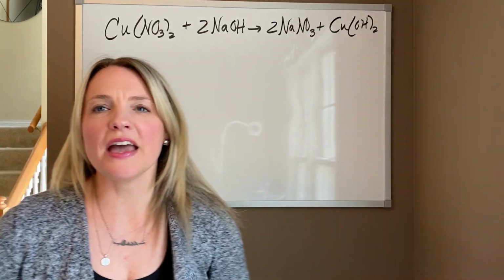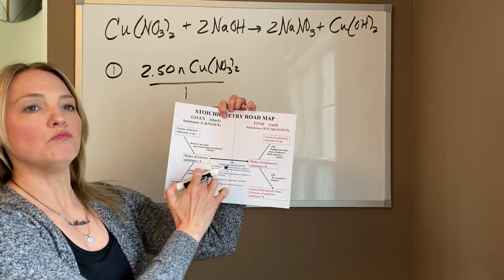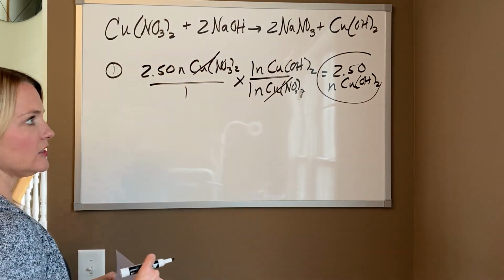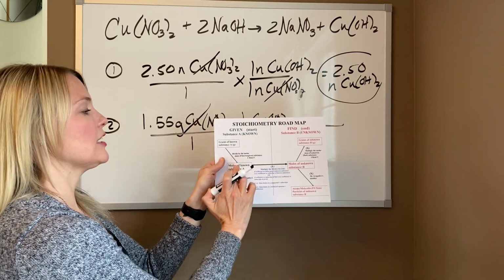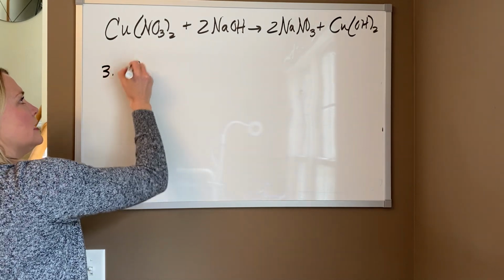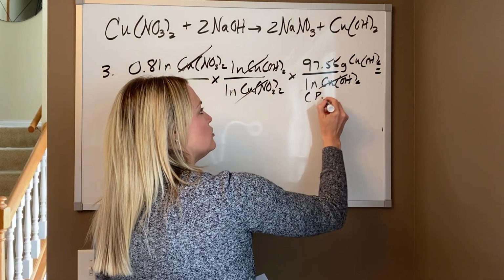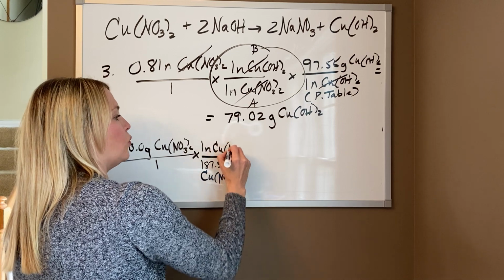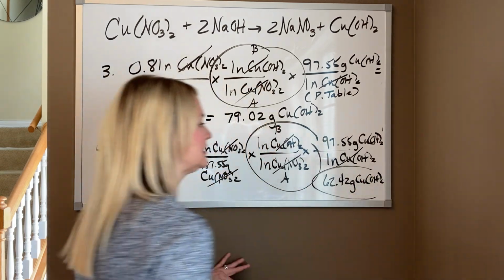April 15, 2020